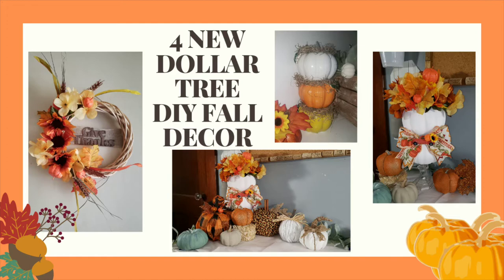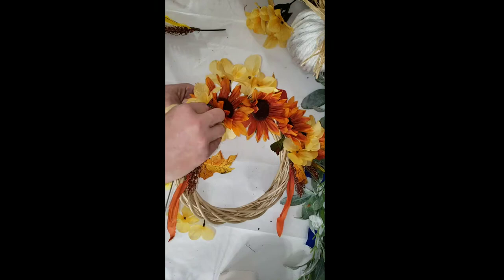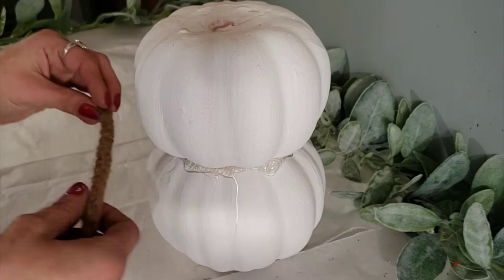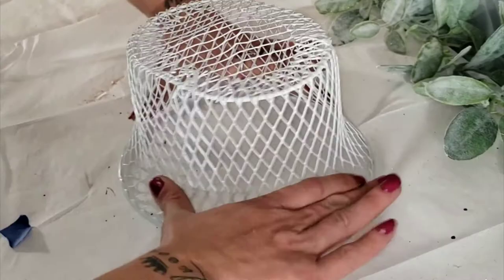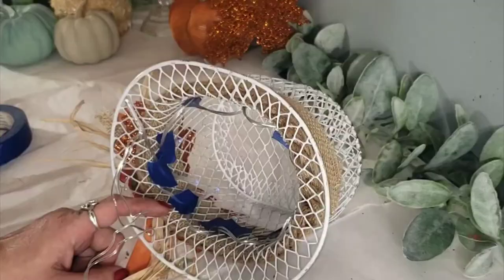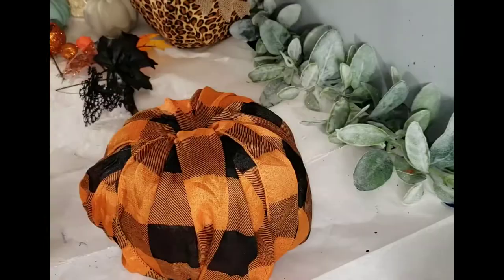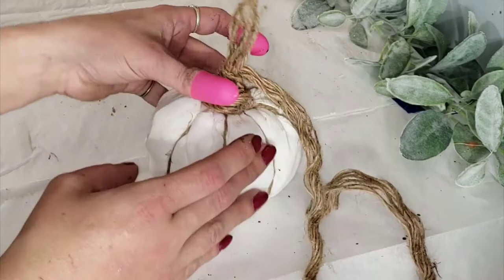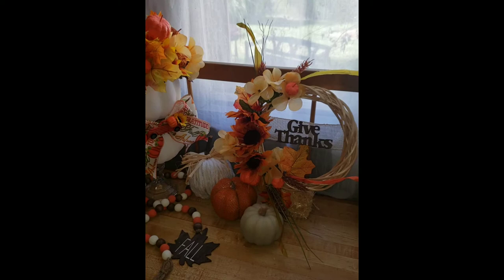4 NEW DOLLAR TREE FALL DECOR DIY'S INCLUDED TOILET PAPER PUMPKINS 😲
🍁4 NEW DOLLAR TREE FALL DECOR DIY'S 🍁

 In this video, I will be showing you how to create beautiful HIGH-END Dollar Tree fall decor.  While looking HIGH-END and expensive but staying on a very small budget.

The last DIY in this video actually is 4 separate DIYS, and they are all made from TOILET PAPER! Yes you read that right. So you dont have to go everywhere looking for those hard to find orange pumpkins, I'm going to show you how to make 4 different pumpkins in 2 different sizes using TOILET PAPER!